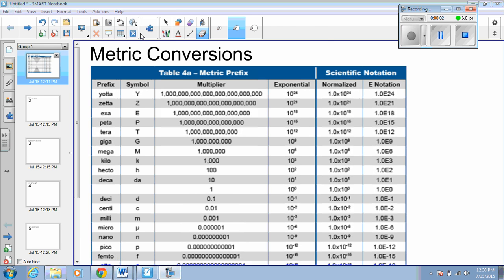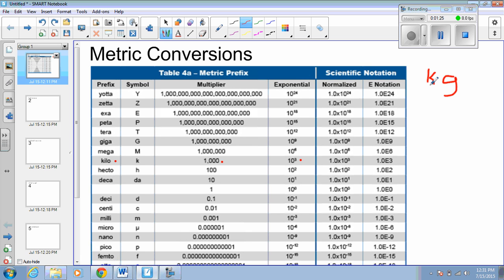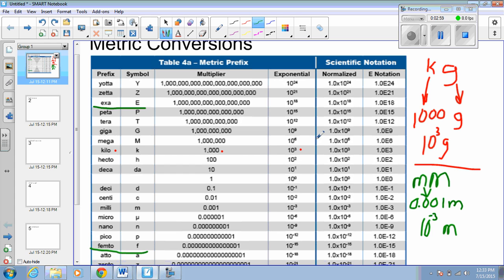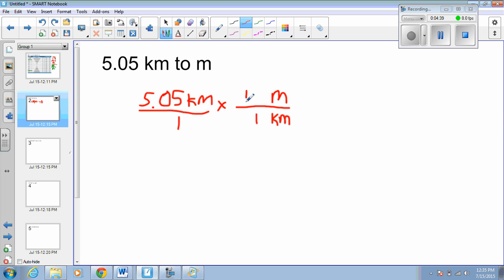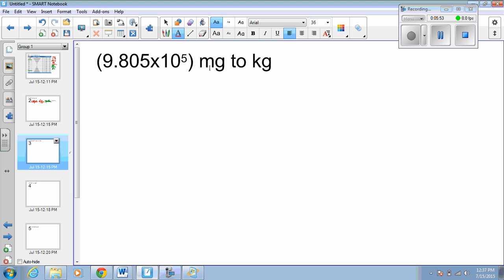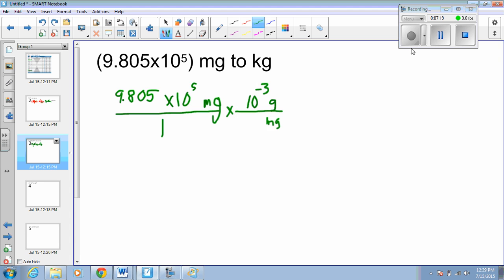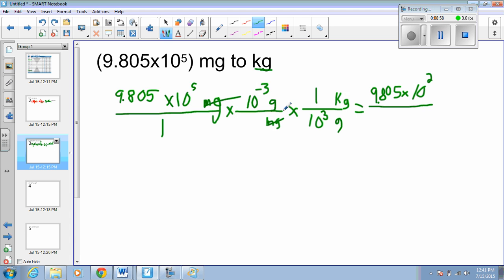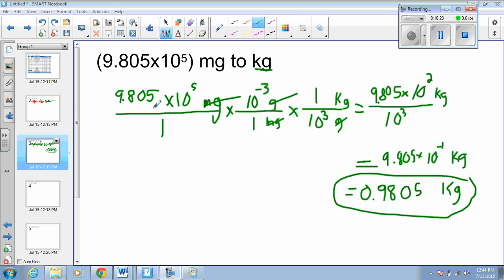Conversions Video Part 01 Simple Metric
Includes using scientific notation while converting.